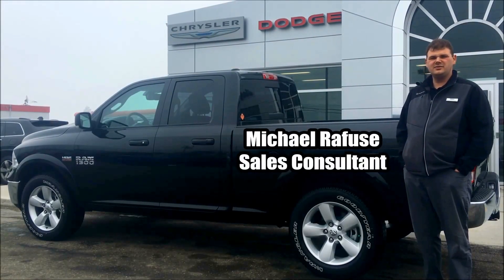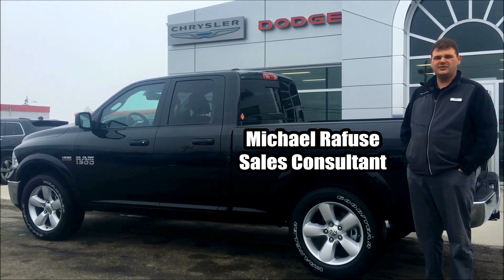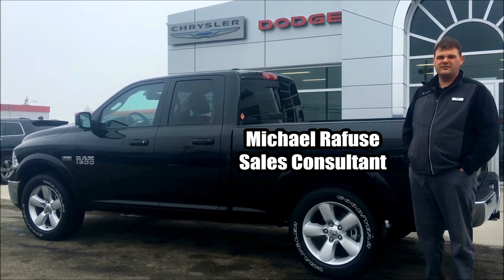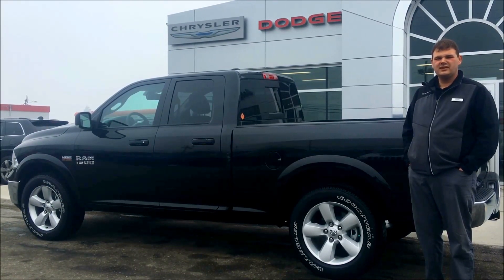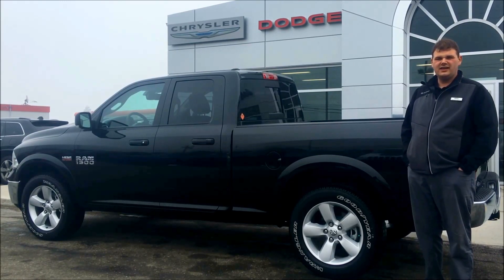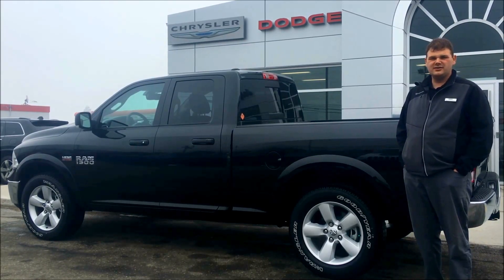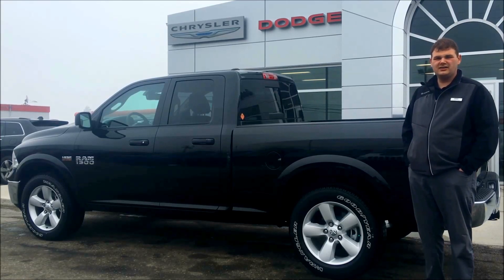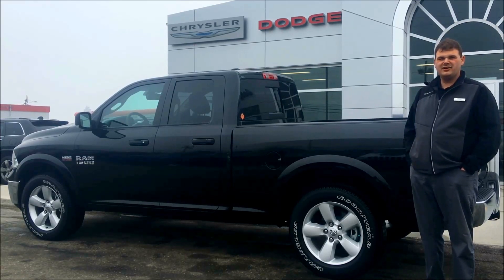2017 Ram 1500 Outdoorsman 4x4 | Murray Dodge Yarmouth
Take a look at this '17 Ram Outdoorsman with sales consultant Michael Rafuse!